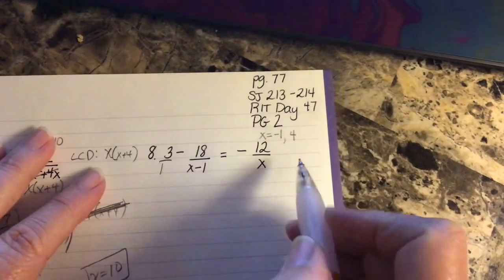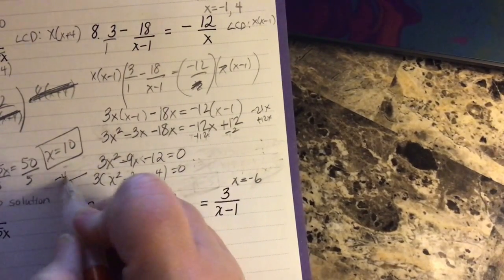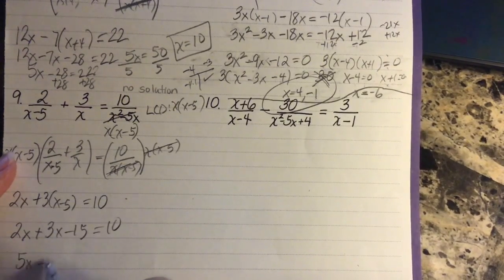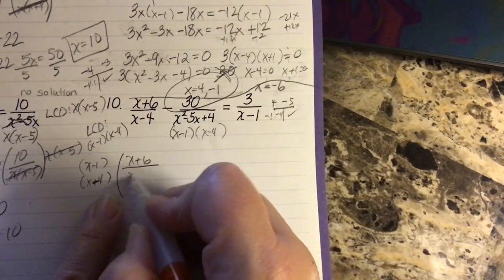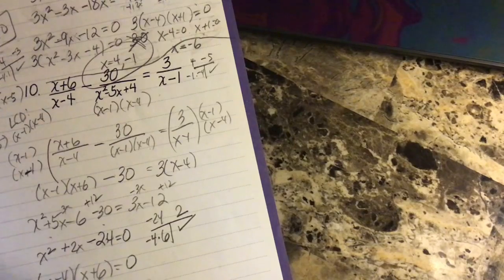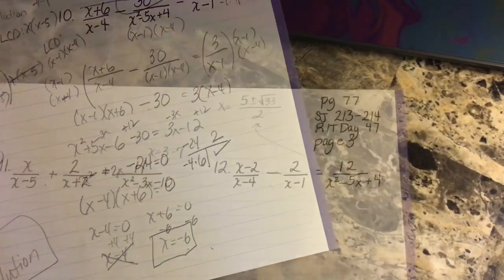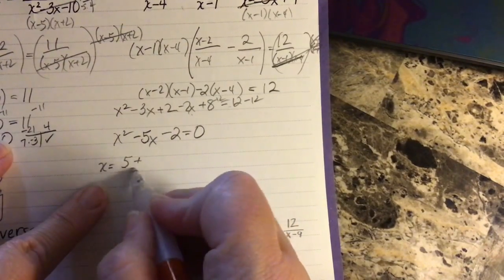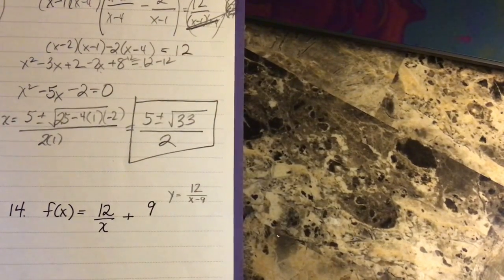Solving Rational Equations Part 2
Please forgive any mistakes. The live video title says part 1, but this is part 2.